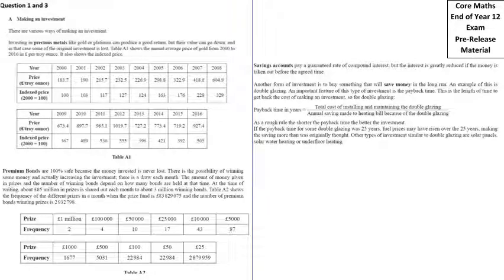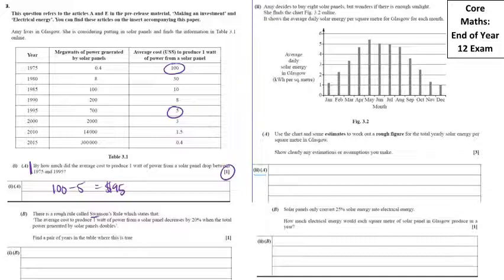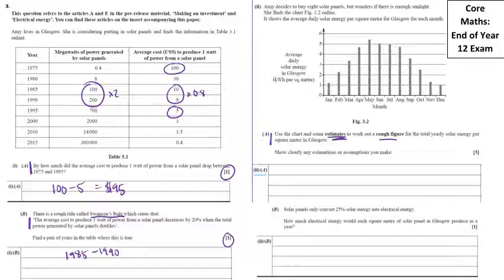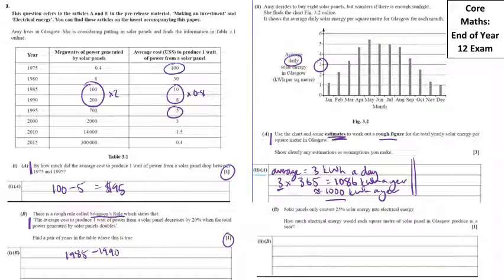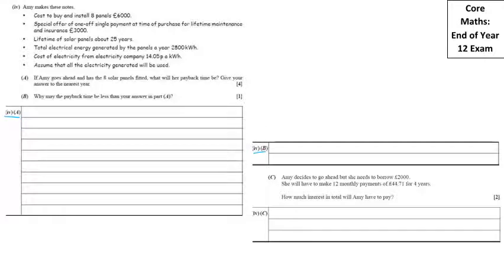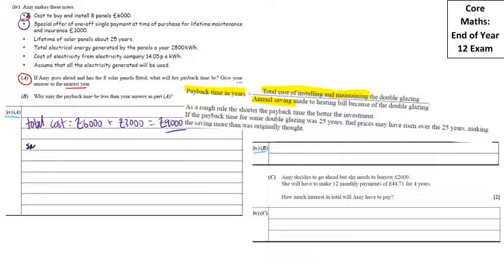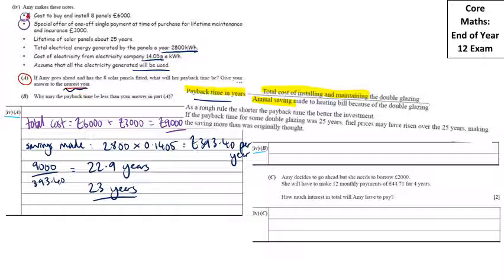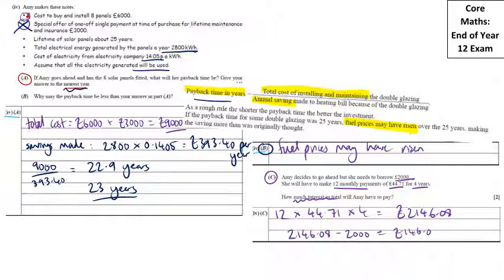Y12 Core Mock 2020 Q3